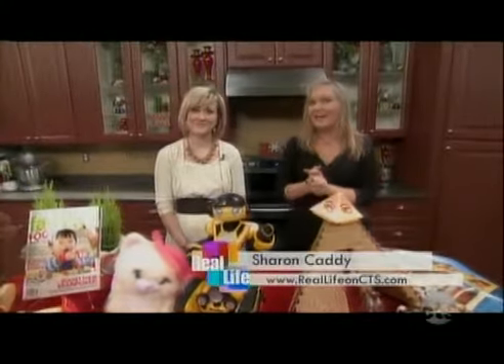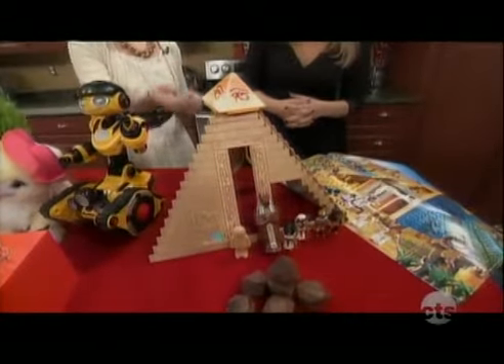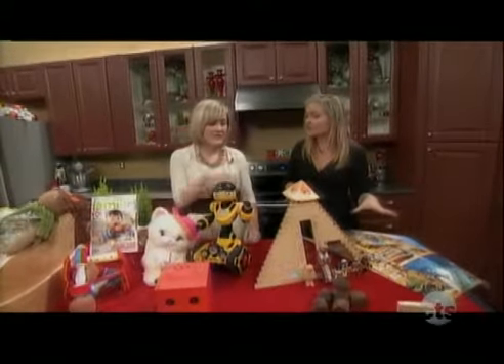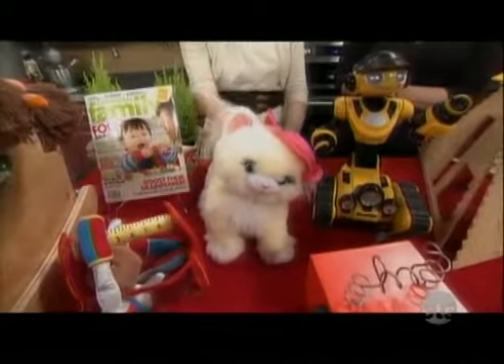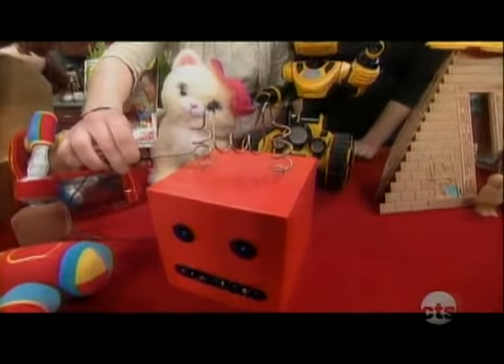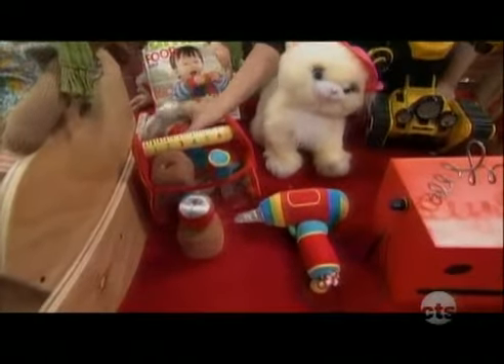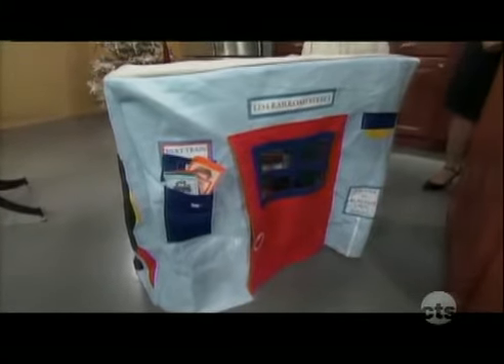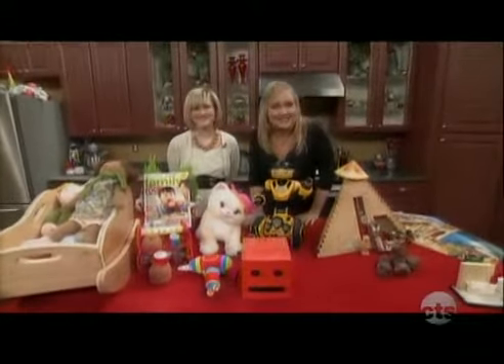2009/12/03, Holiday Toy Gifts - CTS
Shannon Philips talks about holiday toy gifts.